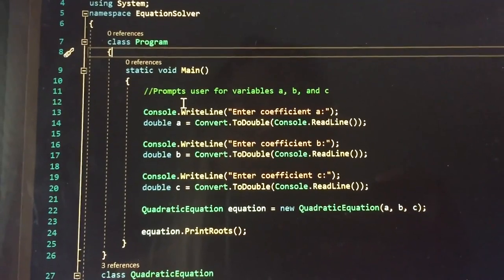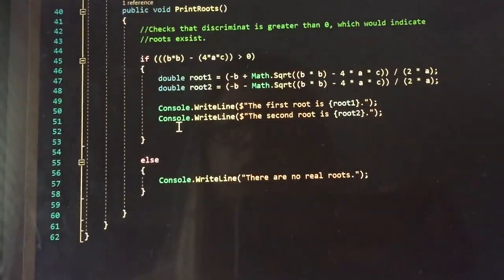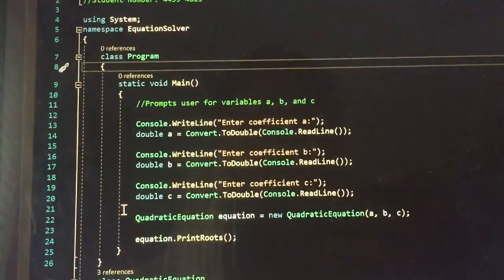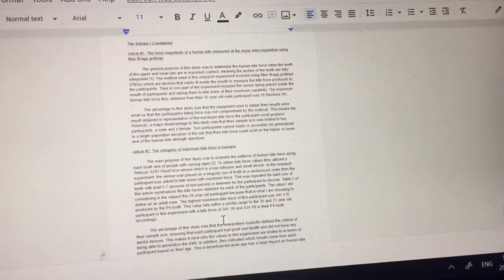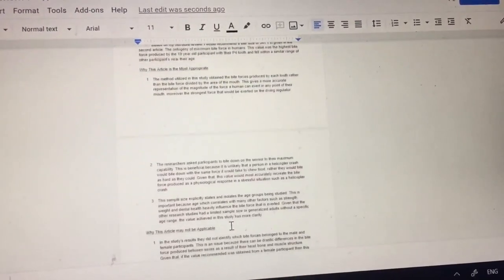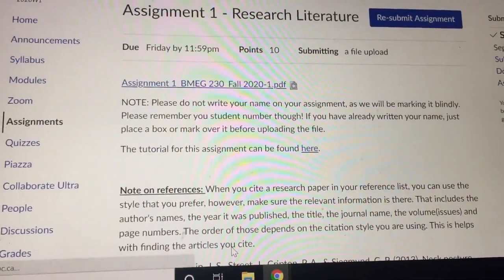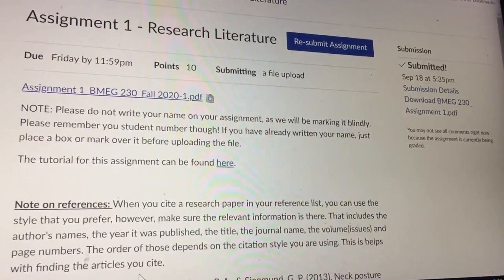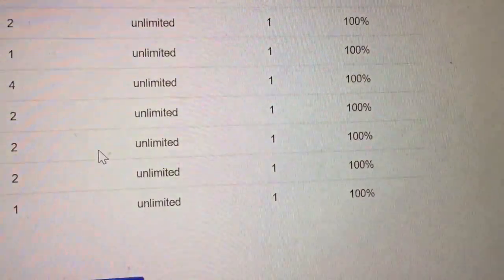DAY IN THE LIFE OF AN ENGINEERING MAJOR || engineer student life at UBC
Hi! I’m in my second year of biomedical engineering at the University of British Columbia. In today’s video, I’ll take y’all through the typical day in the life of an engineering major. This includes what courses I’m taking as an engineering student, the types of assignments I work on, what I do in my free time, and just the overall engineer student life. I really hope you guys enjoy watching this video because it was super fun filming the day in my life.

Enjoyed watching Day in the Life of an Engineering Major?

Day in the life of an engineering major, engineer student life, day in the life of an engineering student